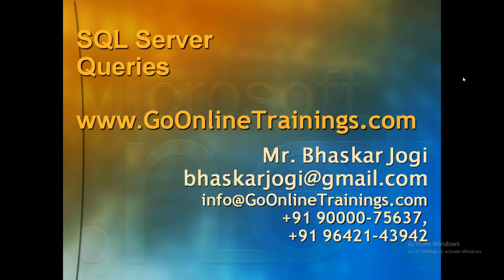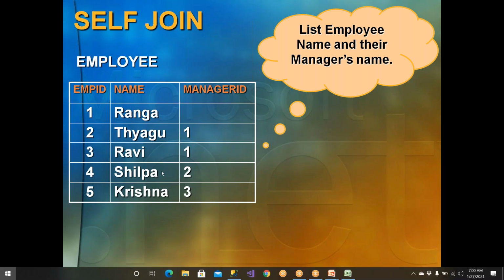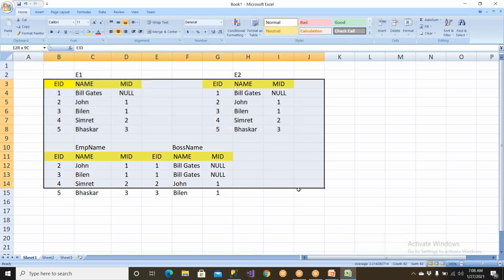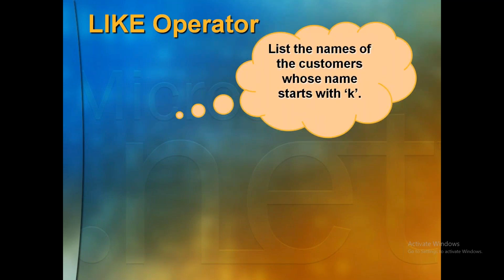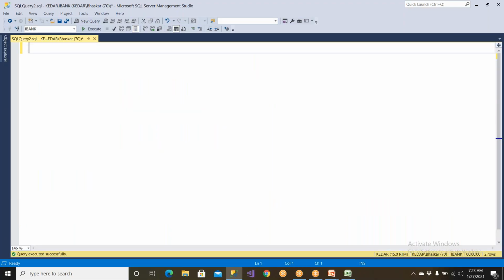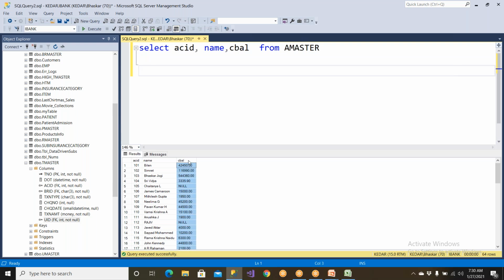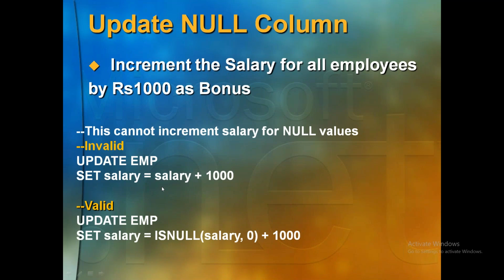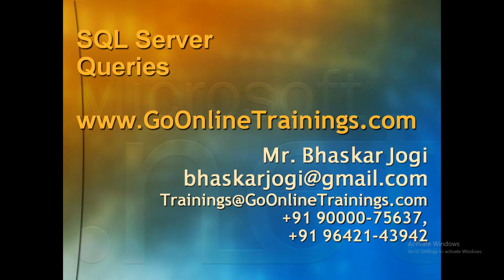TSQL Session 26 SQL Server Self Join, ISNULL and Coaleasce Functions